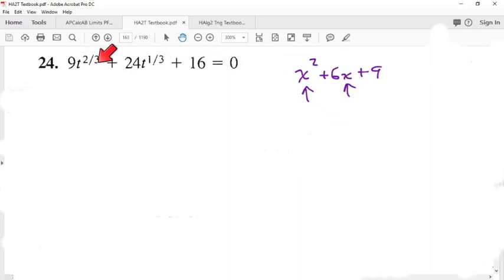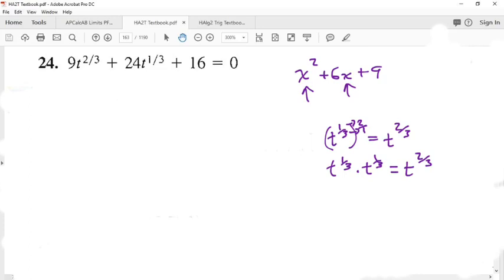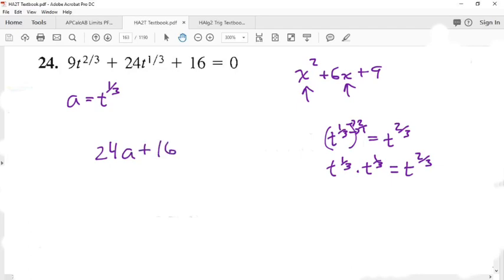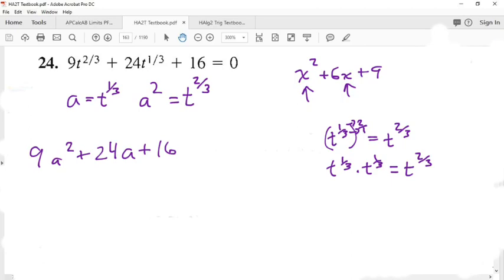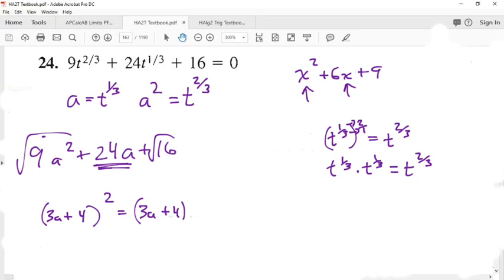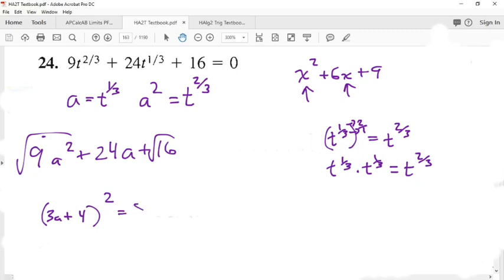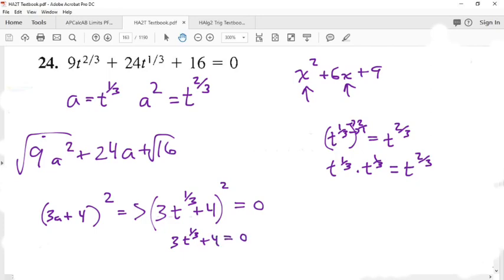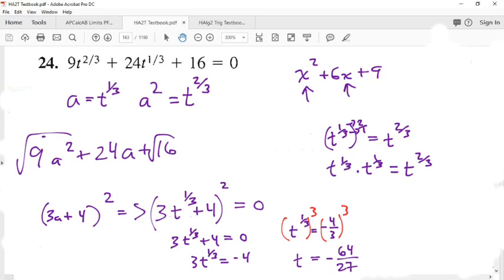#24 factoring with fraction exponents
How do you factor an expression with fraction exponents?